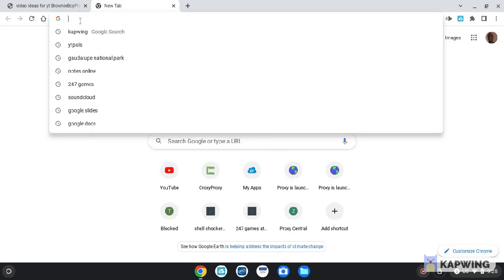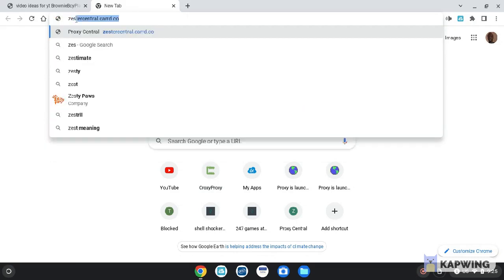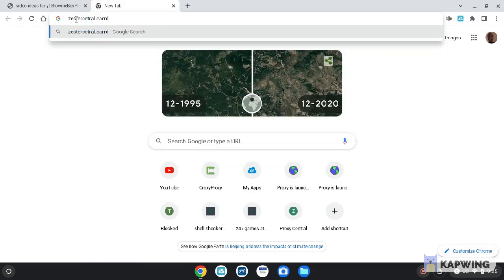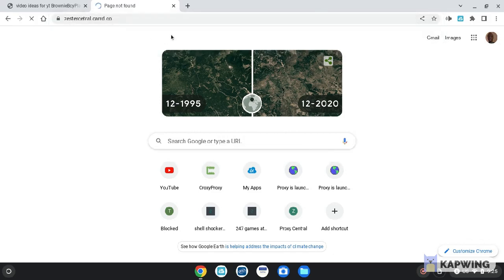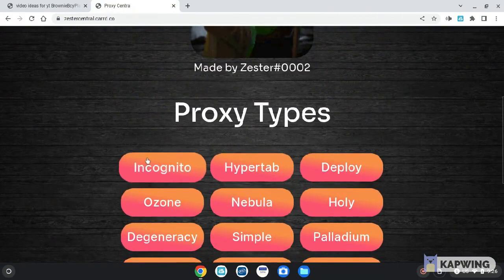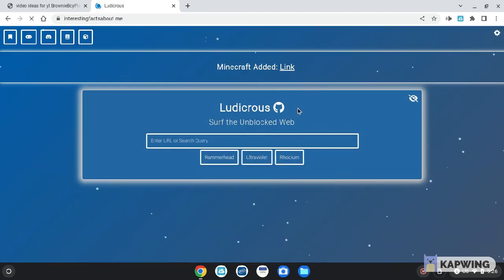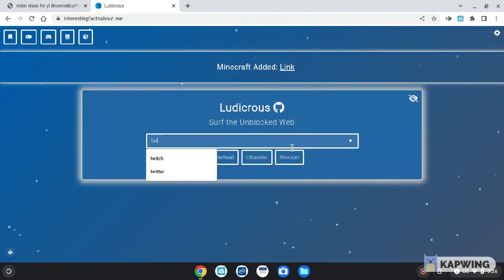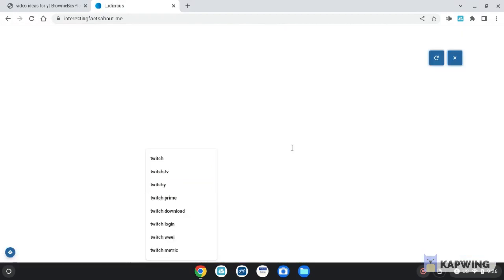how to UNBLOCK twitch.tv on a SCHOOL chromebook in APRIL 2022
Unblocked games for a school chromebook and using this you can play shell shockers or minecraft and even games like roblox. link here for today's subject on gaming: Zestercentral.carrd.co

extra gaming content here